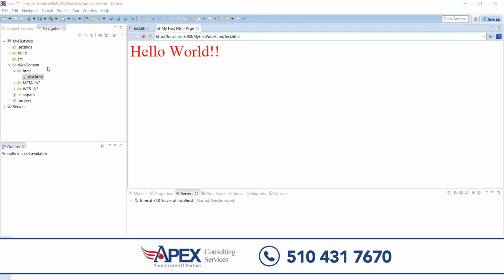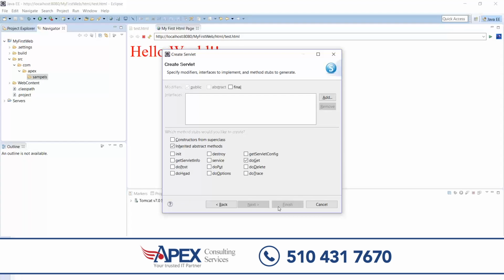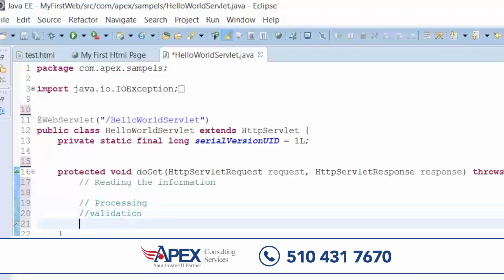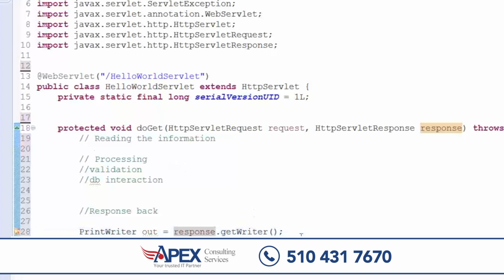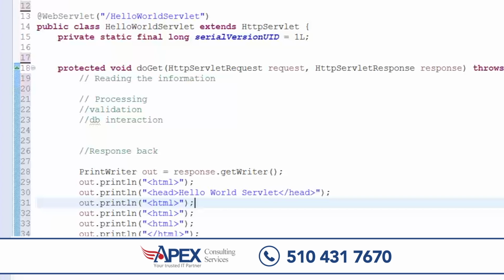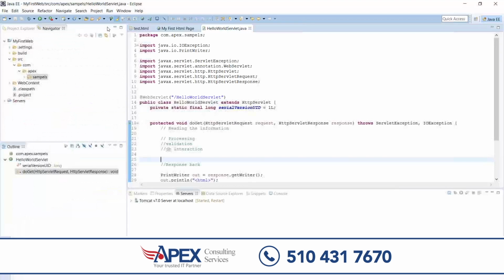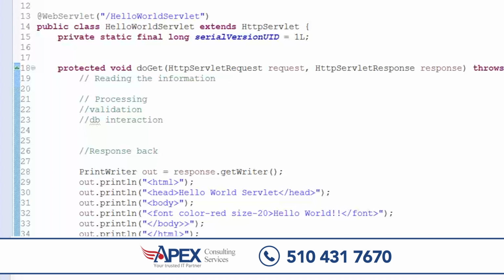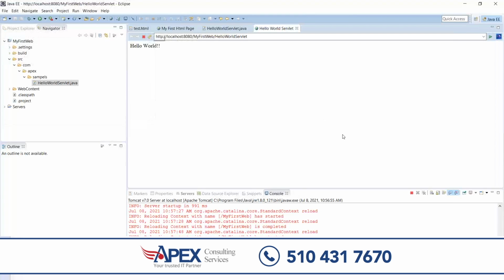Creating First Servlet | Apex Consulting Services | JavaTutorials 1